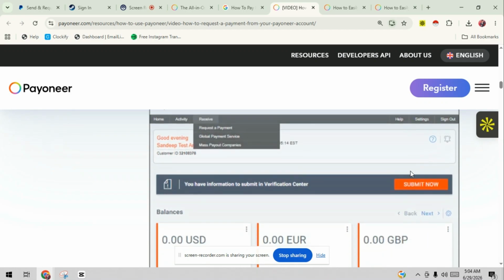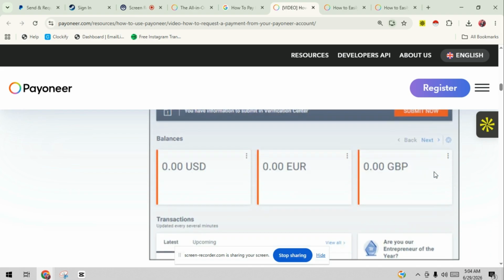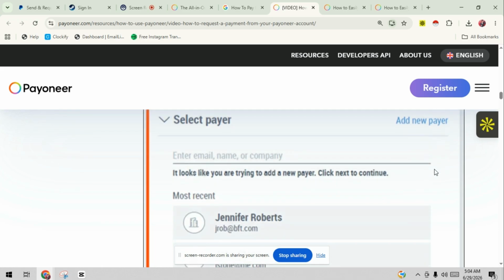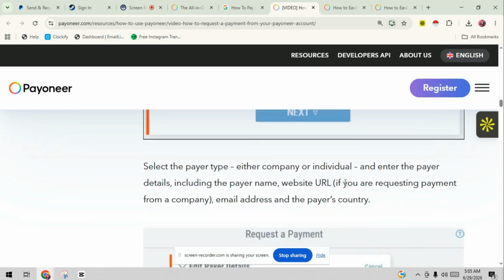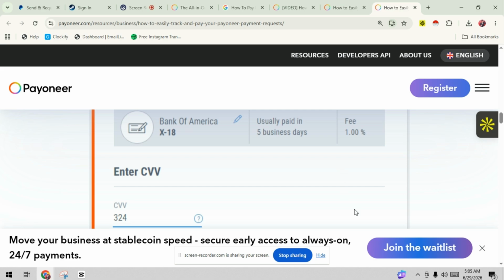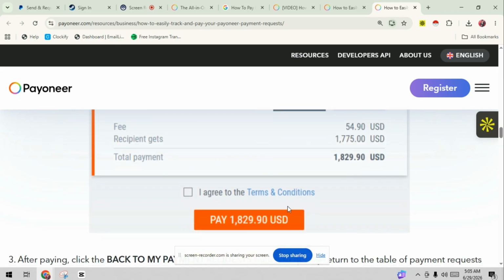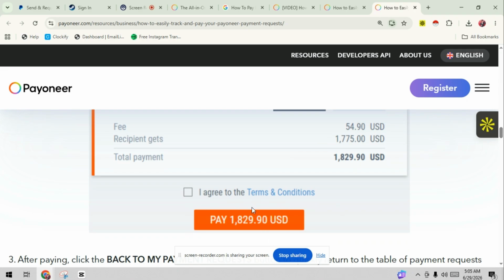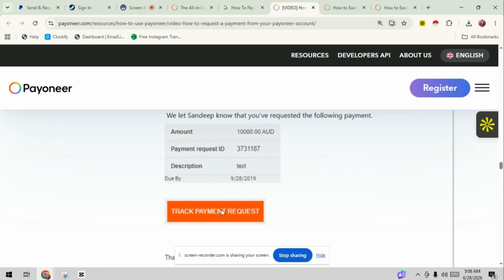How To Pay Payoneer Payment Request (Easy Guide)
Learn How To Pay Payoneer Payment Request quickly and easily in this step-by-step tutorial. This guide shows how to pay a Payoneer payment request, Payoneer payment request payment, Payoneer invoice payment, Payoneer payment tutorial, and how to send payment on Payoneer. Follow this simple process to complete your Payoneer payment securely and successfully.